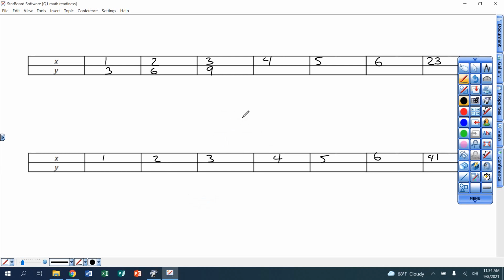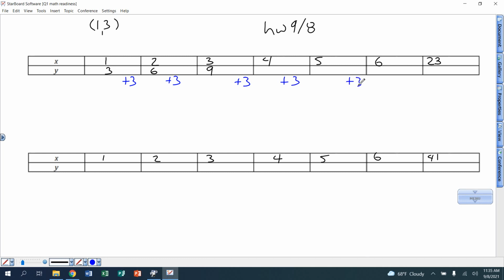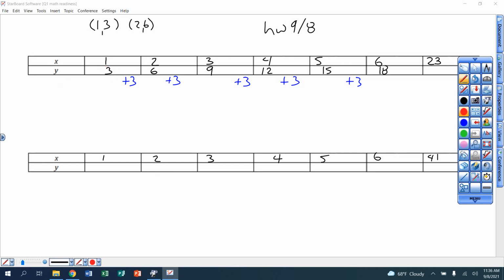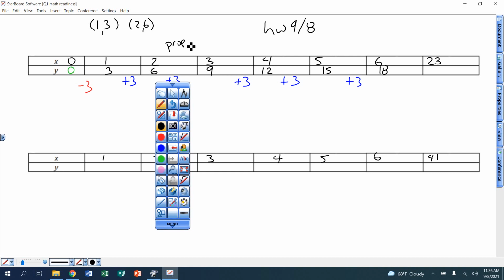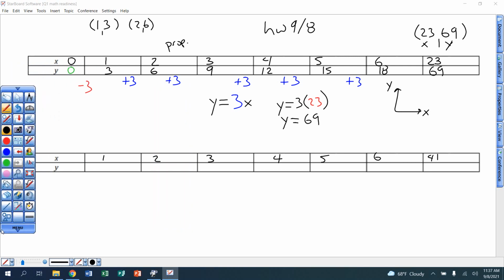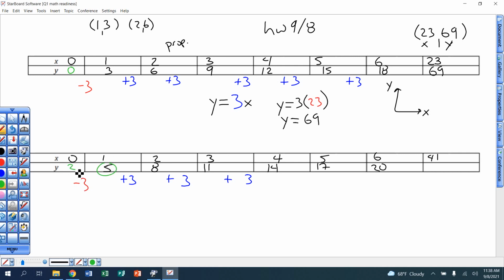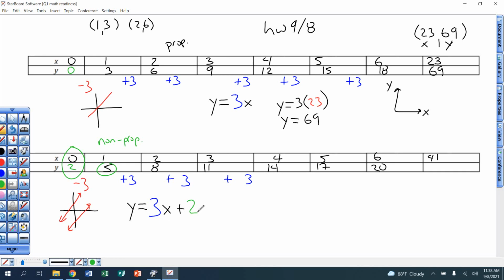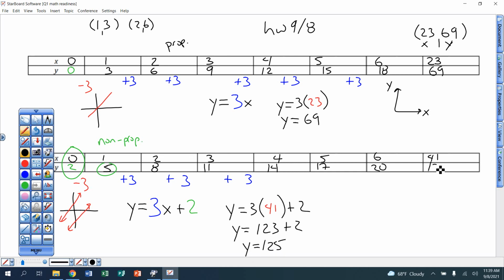hw m1 ready 9 8